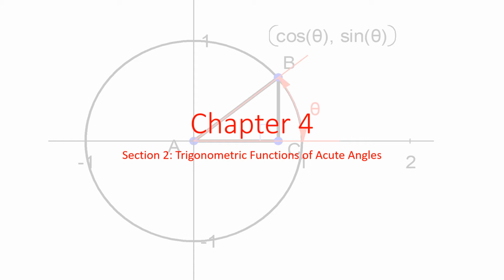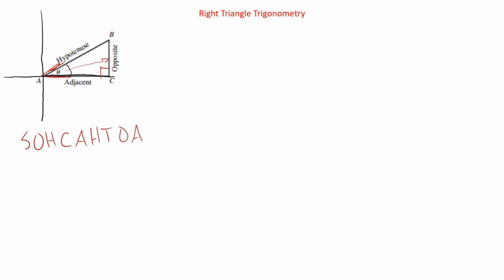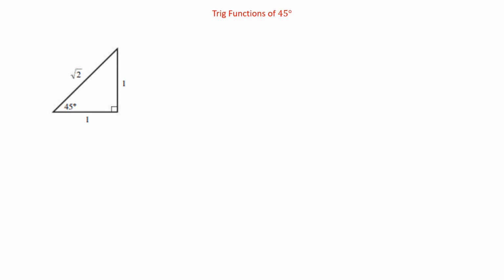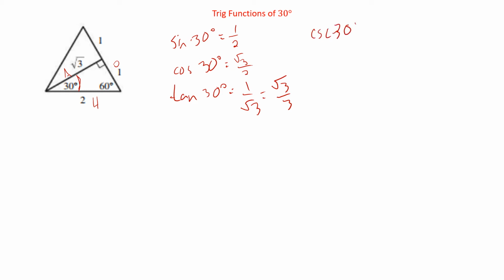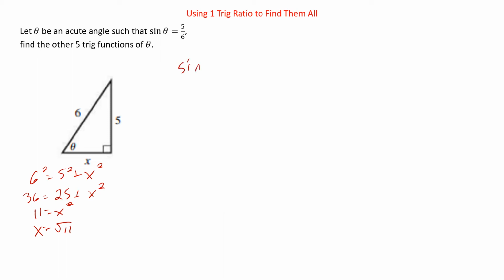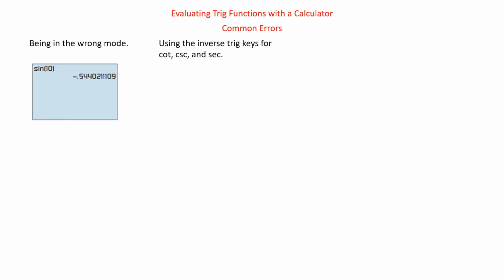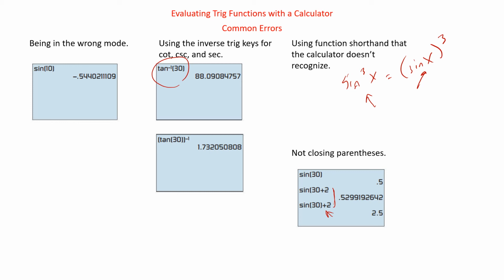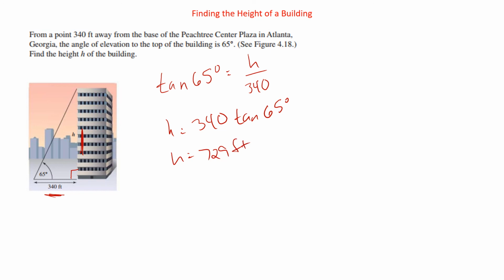Pre Calculus 4-2 Trigonometric Functions of Acute Angles